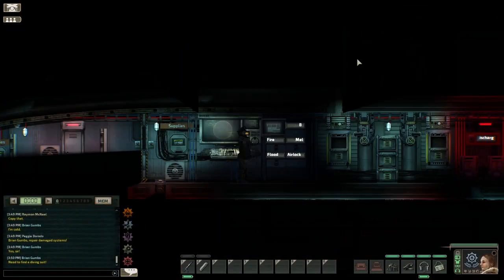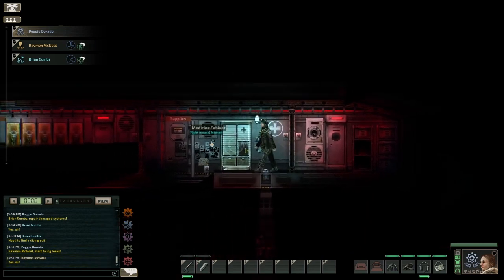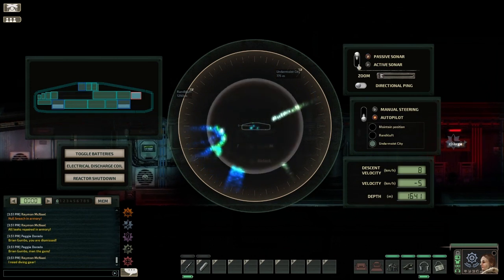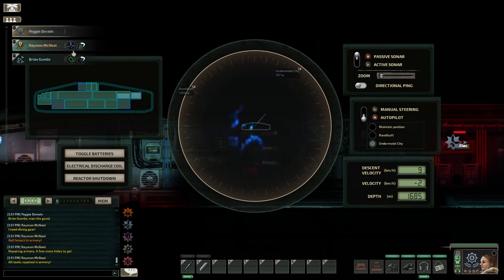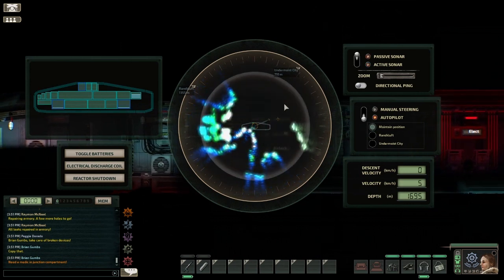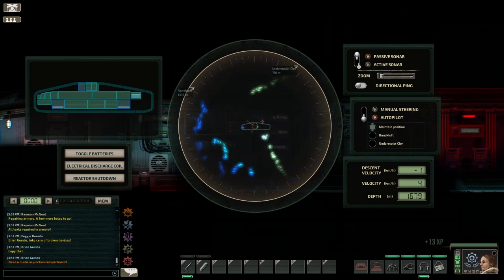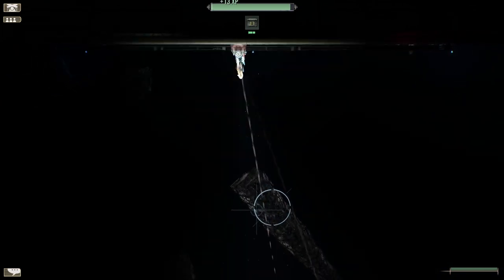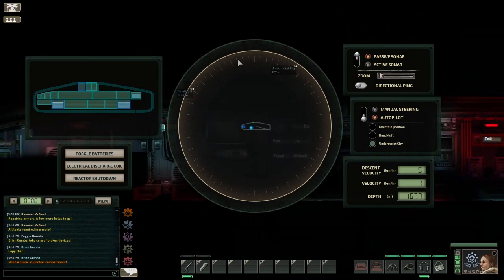Barotrauma; The Uncharted Depths Update - Making the Autopilot work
Hello Gamers,

In this Barotrauma video guide we look at why the autopilot appears to stop working and what you can do to "fix" it and carry on to your destination.

Mezso.